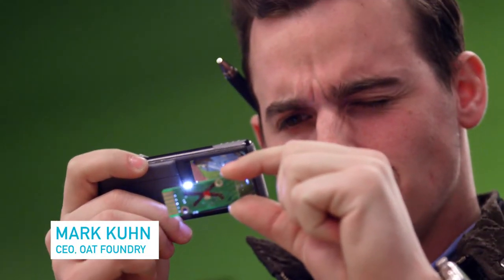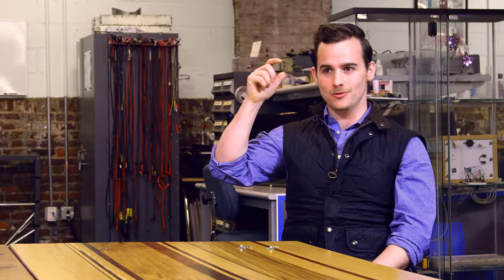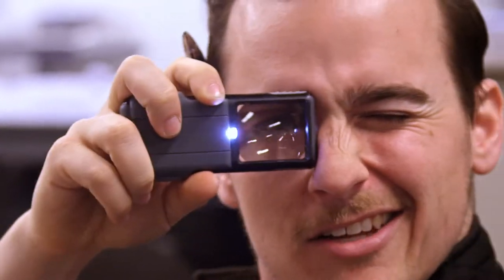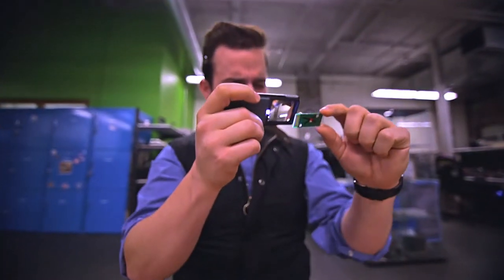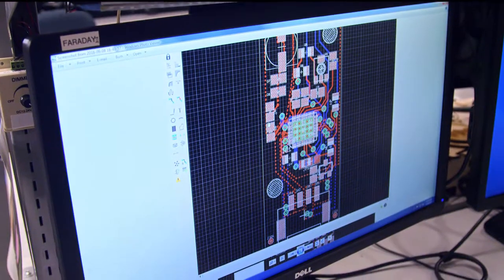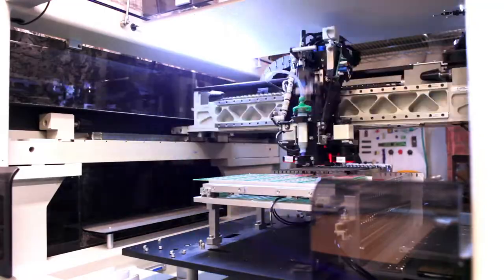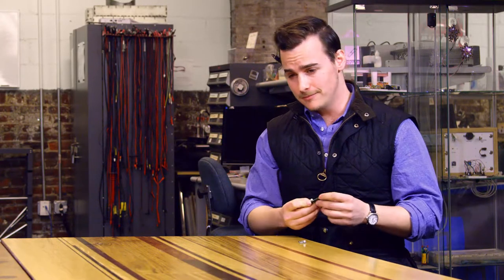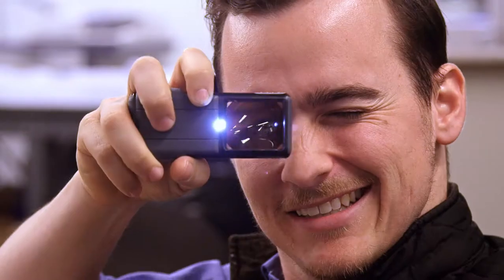Meet a NextFab Maker: Mark Kuhn, Oat Foundry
Mark Kuhn, CEO of Oat Foundry, talks about how NextFab’s coworking and electronics lab helped him take his startup to the next level, and engineer something great. Visit nextfab.com for more inspiration, more stories like Mark’s, or to learn how you can start making.